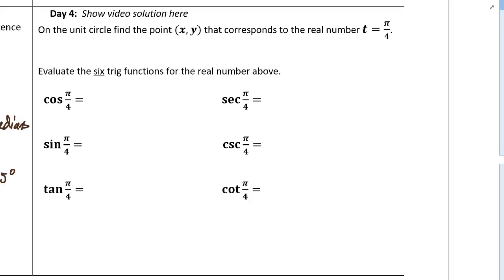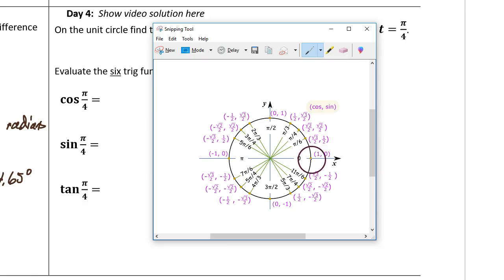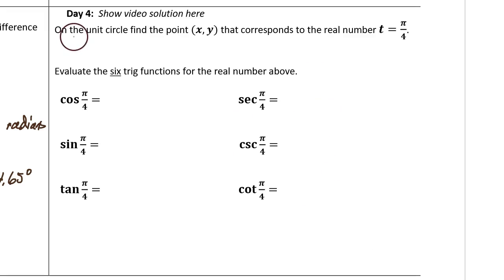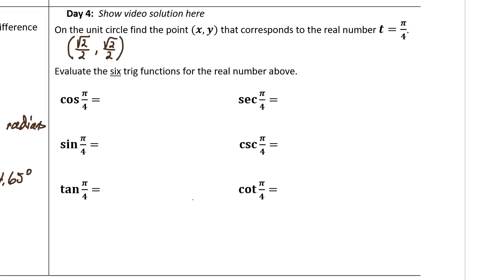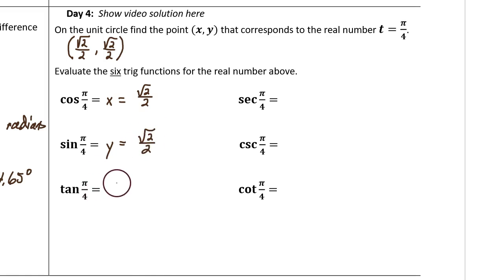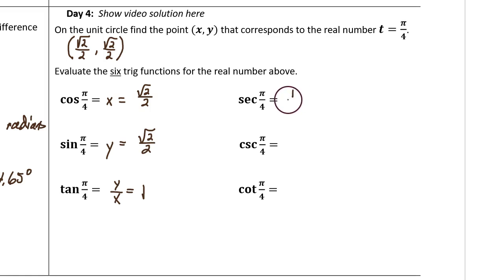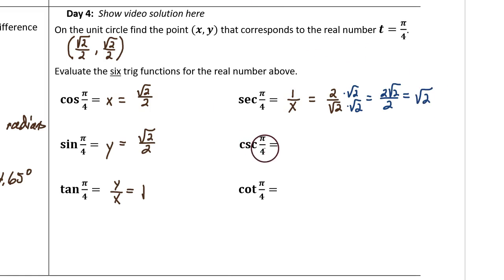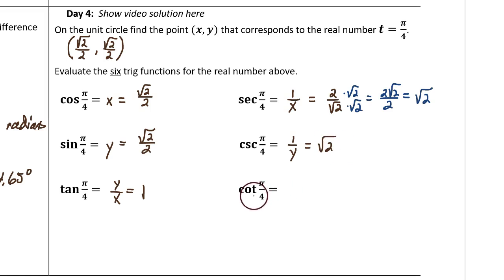Week 17 Day 4